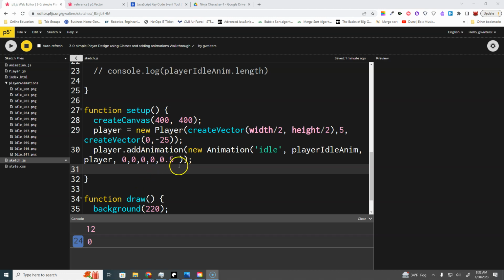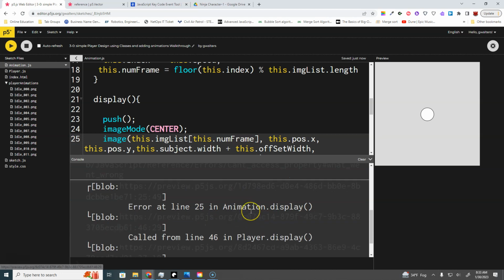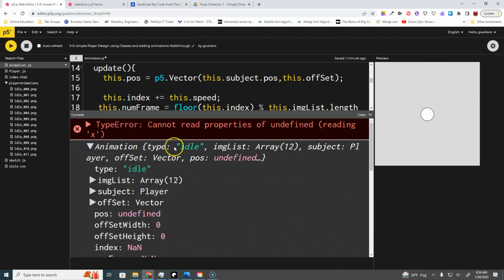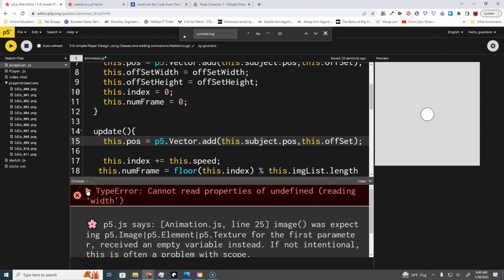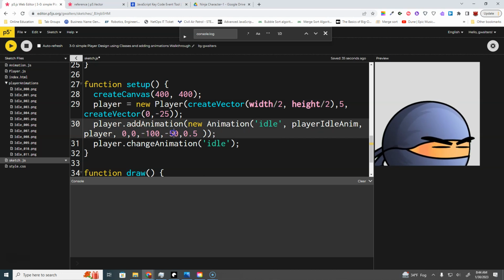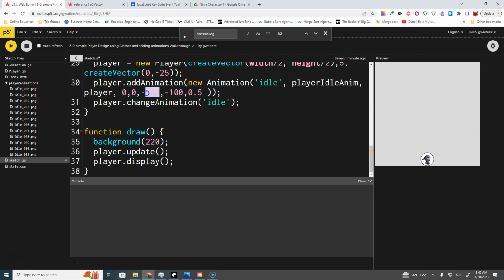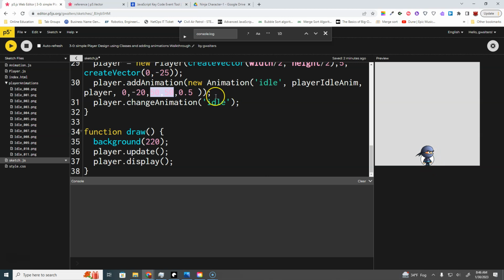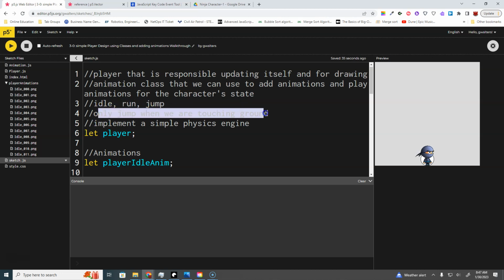Simple Player Design Using Classes and Animations (part 2)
Adding new Animation to player (Cont.) 0:00
Setting initial animation for player 0:37
Error fixing for  position not being calculated  0:38
Error fixing for numFrame 3:18
Error fixing size issues 3:55
Using Offsets to size and position animation 6:00
Challenge 8:10